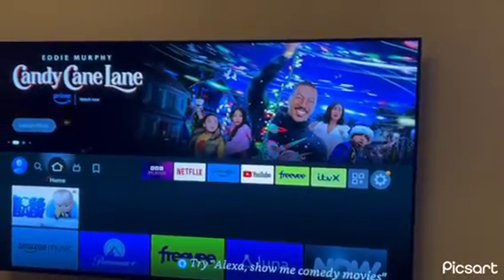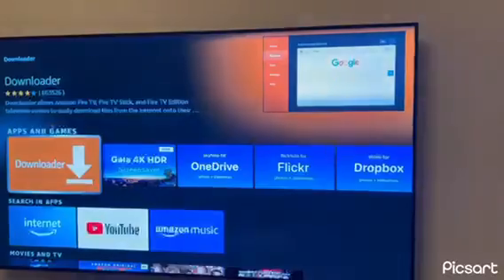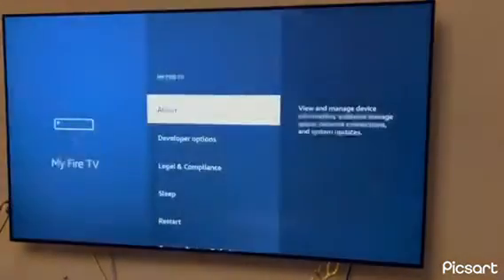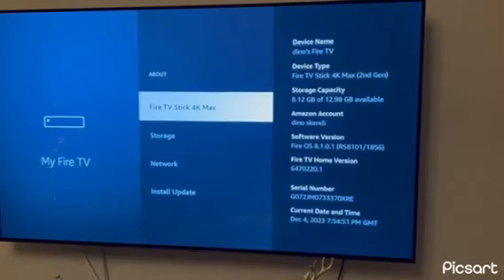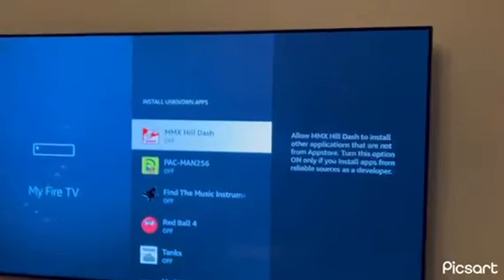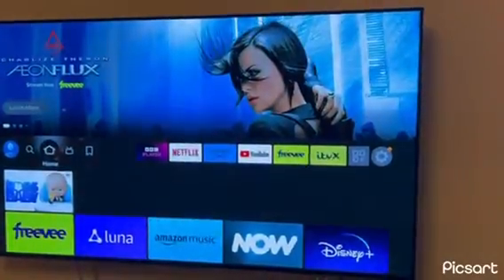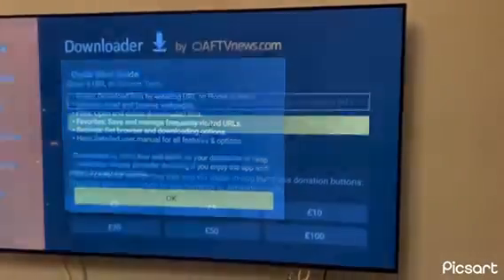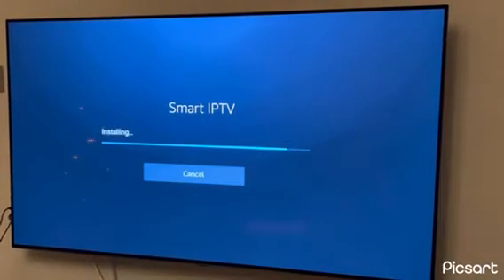How to download Smart IPTV on Amazon Firestick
link:
apk.siptv.app